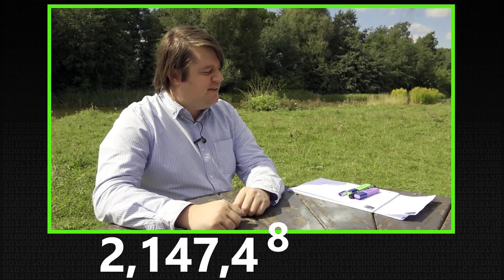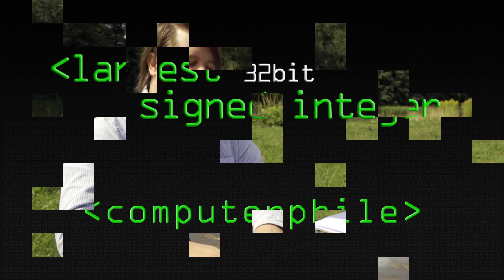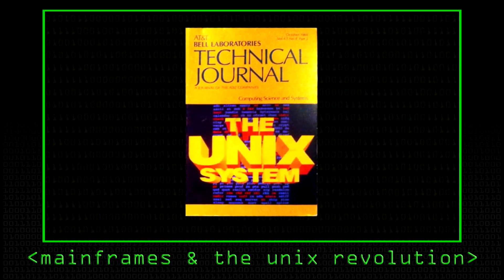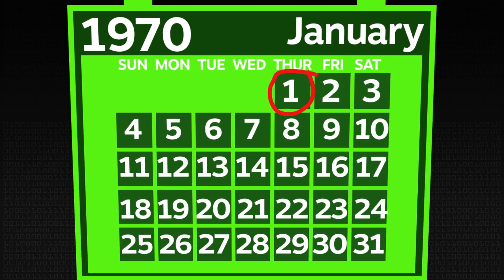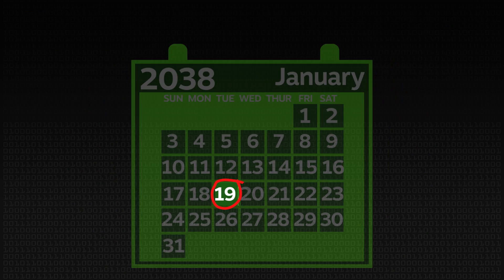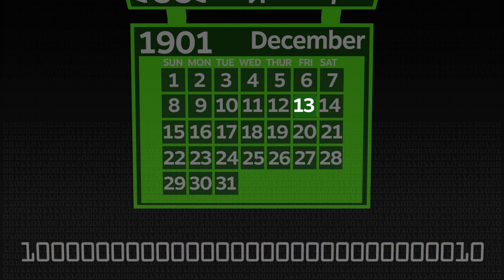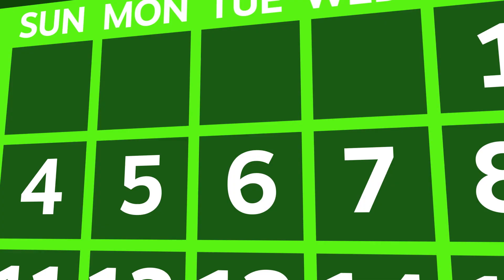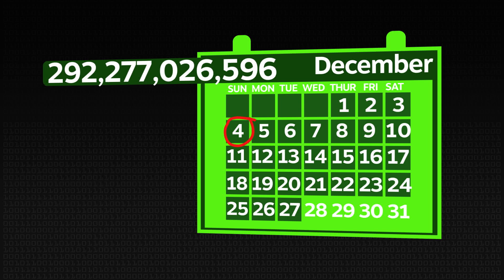1111111111111111111111111111111 & Unix Epoch - Computerphile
The highest signed 32bit integer is a ticking timebomb - sort of... Dr Tim Muller explains why it's his

This re-upload features a slight repair to the audio where Dr Muller mis-spoke 'un-signed' instead of signed